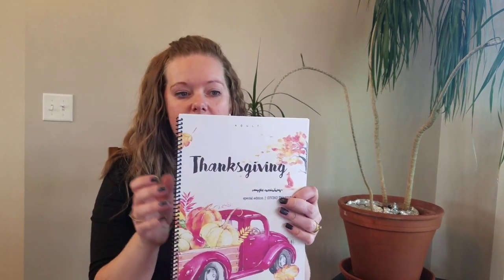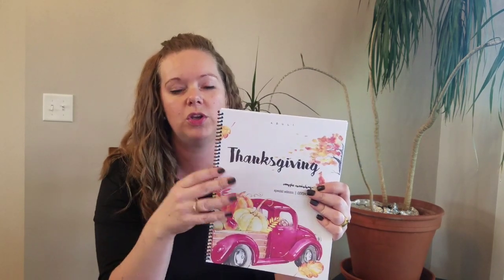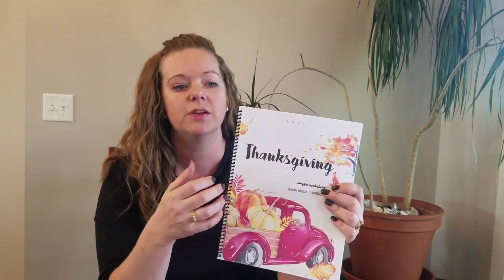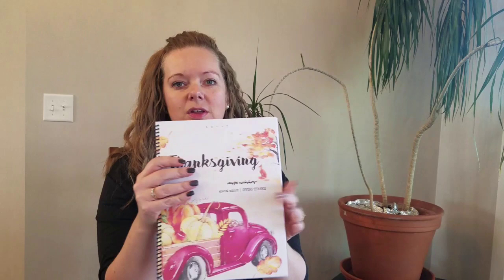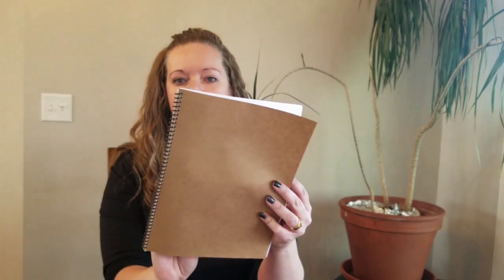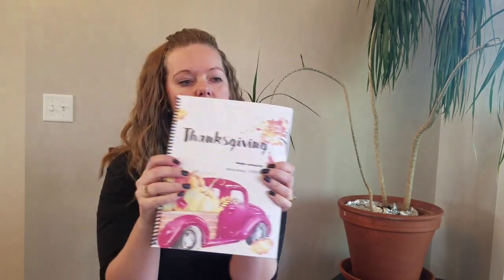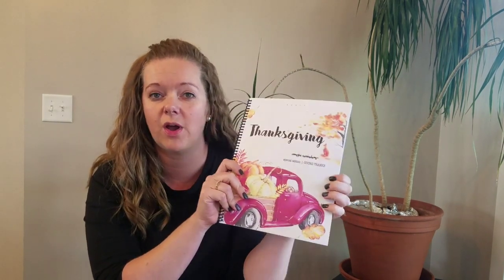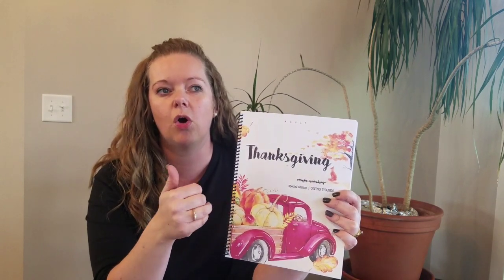Thanksgiving Unit Study from Campfire Curriculums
Today I have a super quick preview of a new Thanksgiving unit from Campfire Curriculums. We will be adding this 10 lesson unit to our November schedule in preparation for Thanksgiving. I always love the idea of holiday unit studies, but never get around to creating something myself!

If you are interested in learning more about the curriculum or checking out the sample pages, go (don't forget the "s"!)

Printers
Epson EcoTank 2760
Epson EcoTank 4760

Laminators
Scotch (new model)

3 mil Laminating Pouches
5 mil Laminating Pouches

Paper Cutter

Binding
TruBrid S20